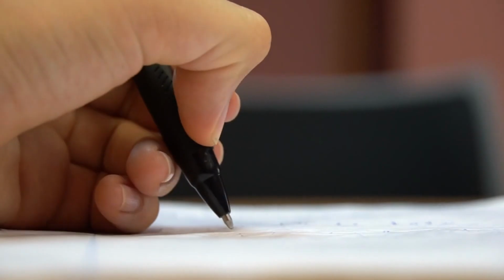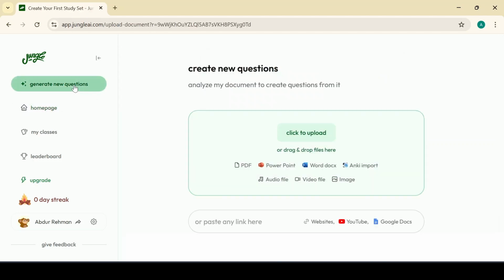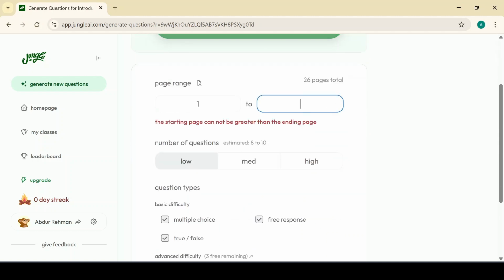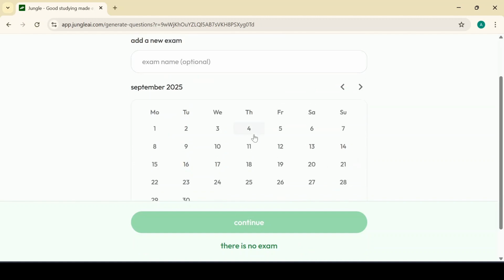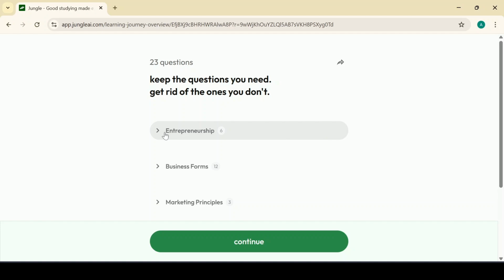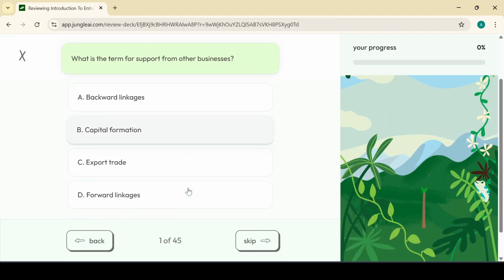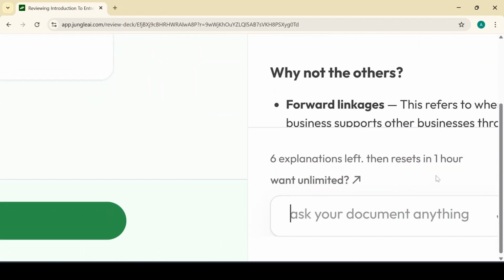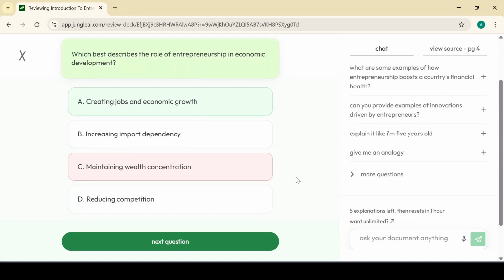Turn Any TEXT into a QUIZ 🤯 | Best Study Tool 2025 | Make Studying 10x Easier!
Struggling with study prep? 🤯 Meet Wisdolia – the AI-powered website that instantly turns your notes or PDF files into quizzes so you can learn faster and remember better.

In this video, I’ll show you step by step:
✅ How to use Wisdolia to upload your notes
✅ How to generate multiple-choice questions from PDFs
✅ How to practice smarter with instant feedback
✅ The best study hack for students in 2025

Whether you’re preparing for exams, interviews, or just want to master a subject quickly, this tool will save you hours of effort!

🌍 Works for students worldwide – USA, Canada, UK, India, Japan, Korea, everywhere!